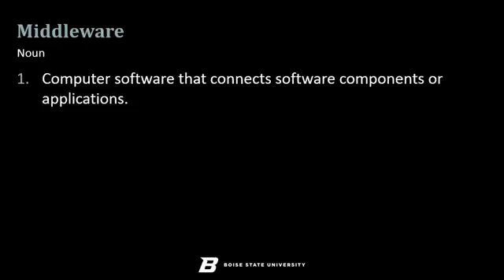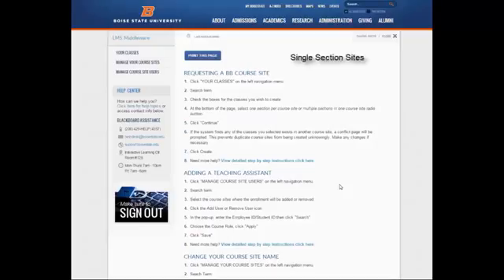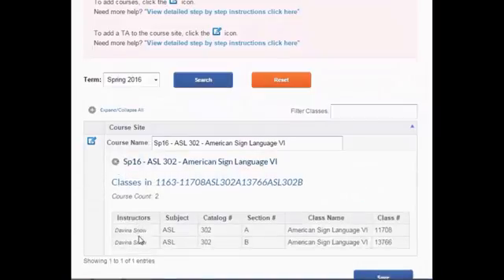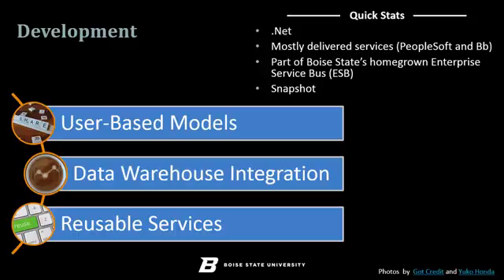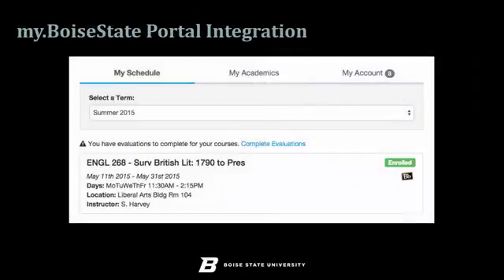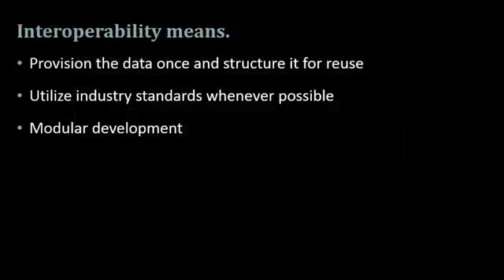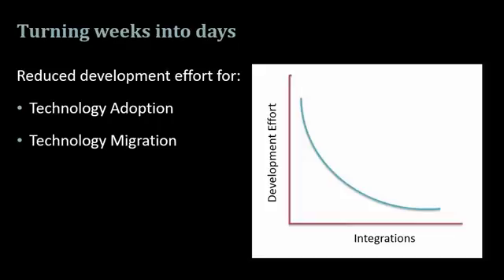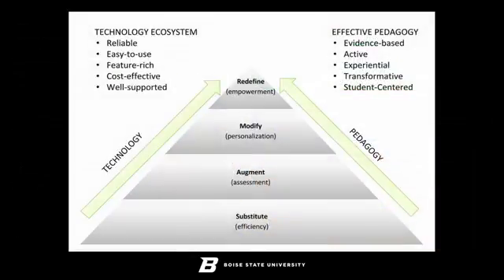3 Reasons You Should Be Investing In Middleware Now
Daniel Gold
Associate Director of Learning Technology Solutions

The landscape of learning technology across campuses today is increasingly dynamic and interconnected. In trying to meet the needs of faculty and instructional designers, IT teams find ourselves working longer and harder to keep pace. From integration to analytics, managing this ever-changing ecosystem of tools and orchestrating the symphony of processes that drive them can be an enormous challenge. In this presentation you will hear how the Office of Information Technology at Boise State has begun using a homegrown middleware application to shift to a proactive and distributed approach to managing our environment.